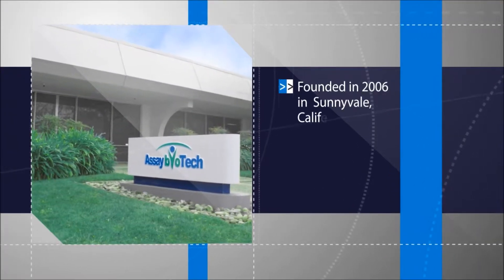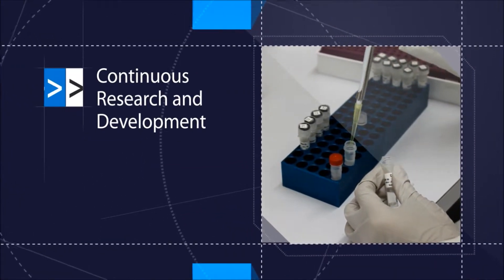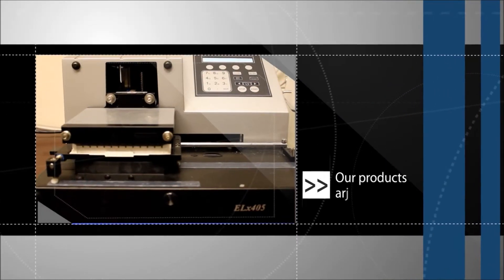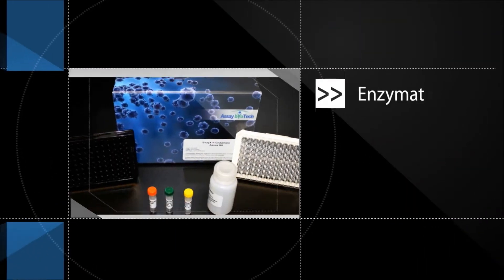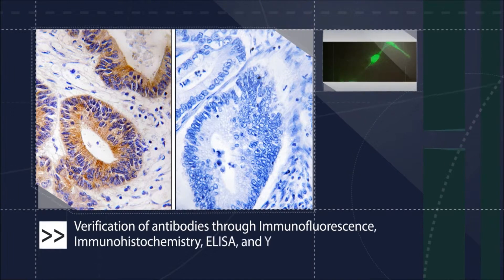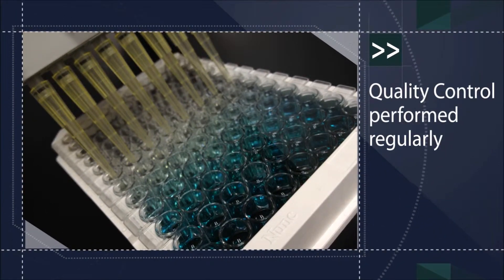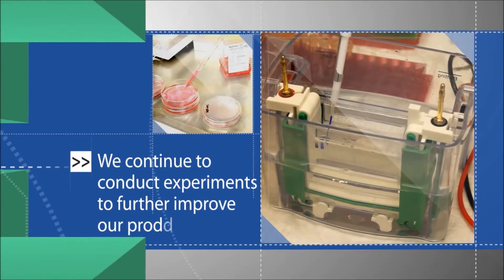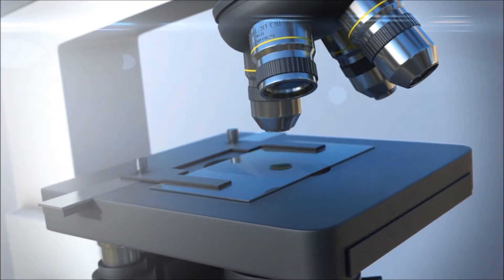Assay Biotech Introduction Video.wmv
Transcript:

Since our launch in 2006, Assay Biotech has been a worldwide contributor of industry-leading antibody and assay technologies, fluorescent dyes, quenchers, recombinant proteins, and synthetic peptides. With continuous research, we look to develop innovative and effective applications for these product lines.

Assay Biotech aims to provide researchers in pharmaceutical and academic research with high quality assay kits and immunological reagents. Our ready-to-use kits minimize preparation time for experiments that range from Sandwich and Cell-Based ELISAs to colorimetric and fluorometric quantification of hundreds of enzymatic and biochemical targets.

For the first couple of years after our founding, Assay Biotech established itself as an antibody manufacturer. With extensive verification of antibodies, we catered specifically to large corporations through OEM partnerships. Since then, by ensuring quality and accessibility of our products, we are emerging as a prominent assay and antibody source, expanding internationally to millions of researchers in over 50 countries.

We are always looking to advance our potential, determined to become one of the world's leading assay development and manufacturing companies. By supporting scientists with the most arduous research endeavors, we can work together to move discoveries forward.